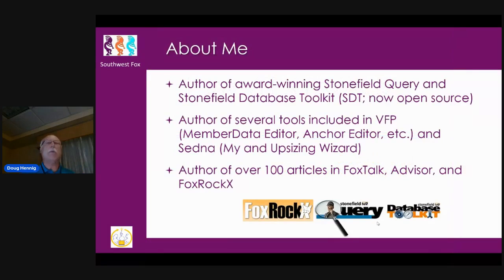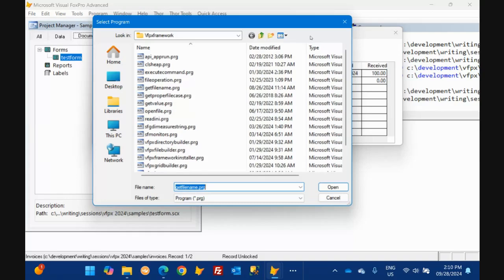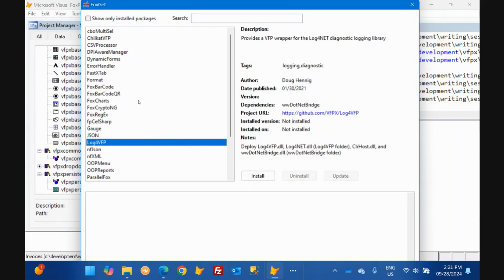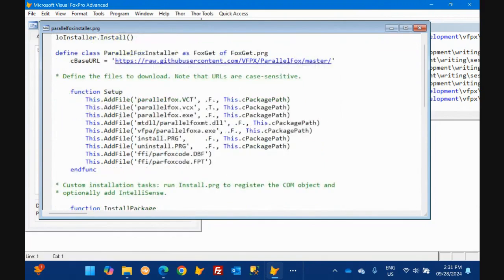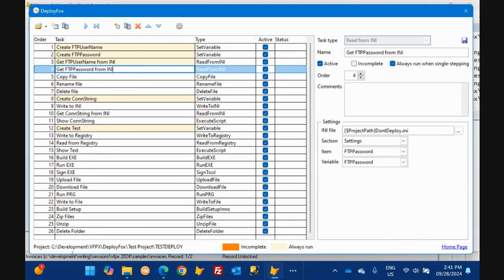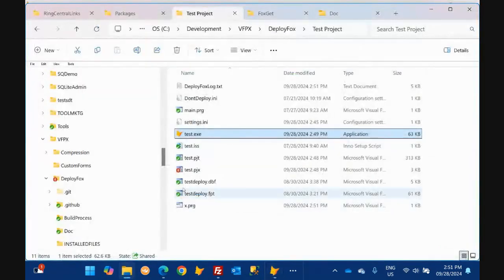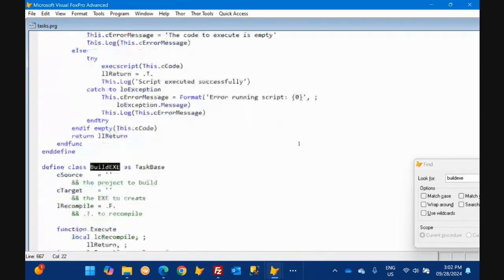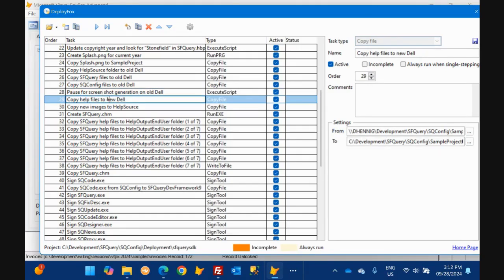New VFPX Projects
This session looks at three new VFPX projects: VFPX Framework, FoxGet, and DeployFox.

VFPX Framework provides base UI classes and commonly used functions such as reading from or writing to INI files and the Window Registry, recursive file operations with a dialog such as copying files and deleting folders, and so on. Not only does VFPX Framework eliminate duplicated functionality for VFPX projects, it can also be used in your own non-VFPX applications.

FoxGet is the VFP equivalent of the NuGet .NET package manager. The idea is that you run FoxGet when you want to add a library to an application. You search for a library you're interested in and if one is found, you can download, install, and add it to your project with a single mouse click.

DeployFox automates the steps required to deploy your applications by providing a customizable list of tasks: copy files, rename files, build a project into an EXE, digitally sign an EXE, run an Inno Setup script to create an installer, upload files to an FTP site, and so on.